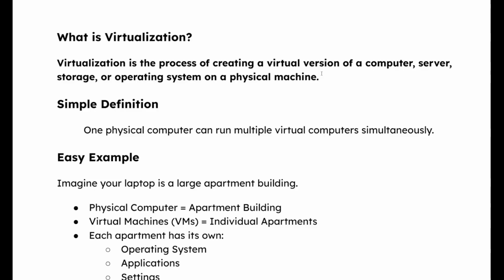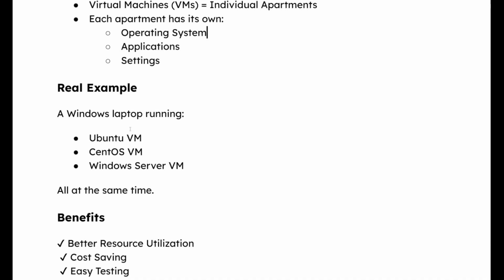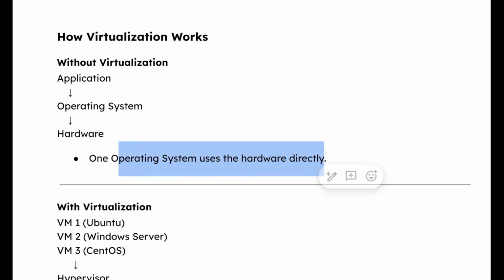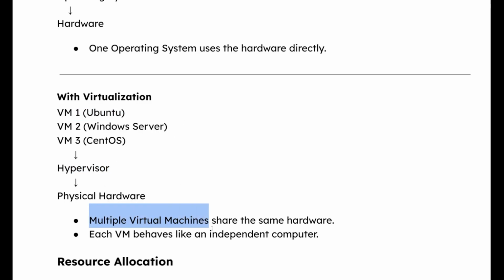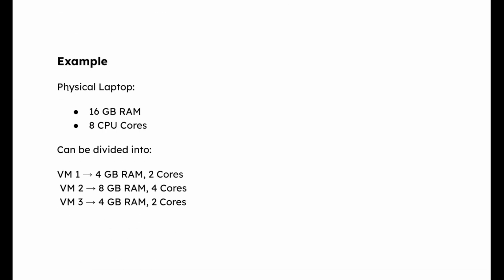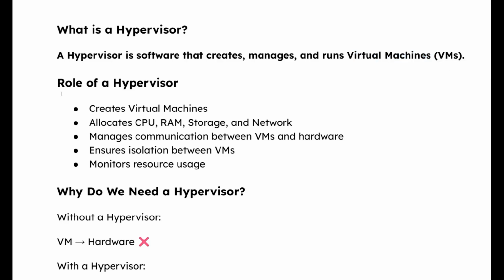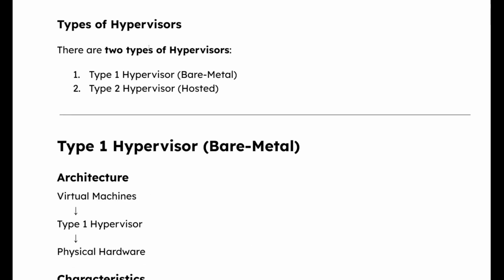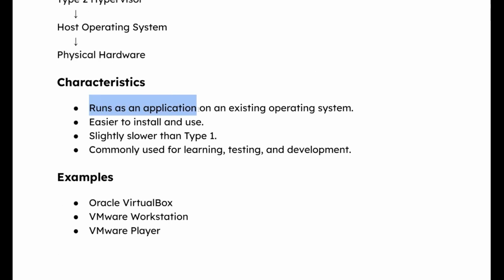2. What is Virtualization & Hypervisor? | Virtual Machines Explained | Linux Course (2026)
Before installing Linux, you must understand Virtualization and Hypervisors.

In this beginner-friendly tutorial, you'll learn how virtualization works, why it's used, and how hypervisors create and manage virtual machines.

📚 In this video you'll learn:
✅ What is a Virtual Machine (VM)?
✅ Why Virtualization is Important
✅ Type 1 vs Type 2 Hypervisor
✅ Real-world Examples
✅ How VirtualBox Works
✅ Why Developers Use Virtual Machines
✅ How Multiple Operating Systems Run on One Computer

This video is part of our Complete Linux Course for Beginners (2026), where you'll learn Linux from scratch with practical demonstrations.

🔥 Perfect For:
• Linux Beginners
• Students
• Developers
• DevOps Engineers
• Cloud Engineers
• System Administrators
• Cybersecurity Learners
• Interview Preparation

📌 Upcoming Videos
• Install VirtualBox
• Install Ubuntu
• Linux Commands
• Users & Permissions
• Shell Scripting
• Networking
• Process Management
• SSH
• Bash Scripting